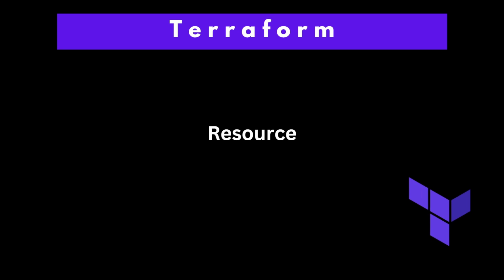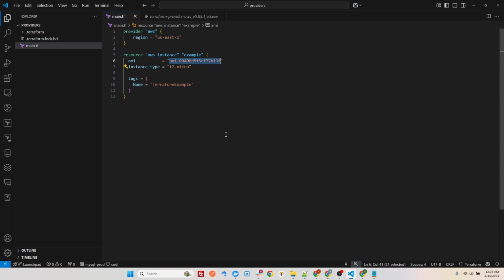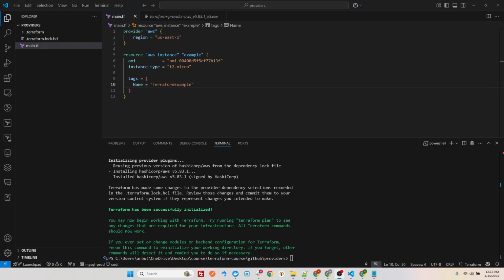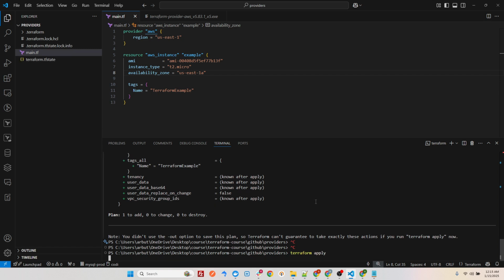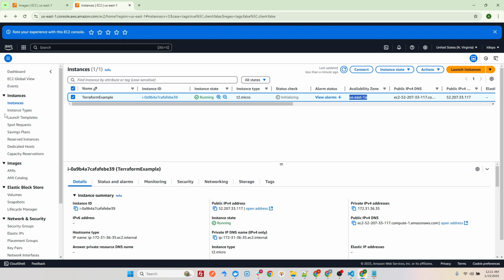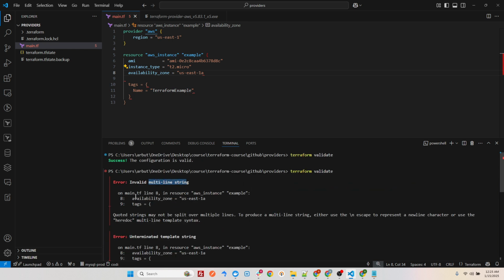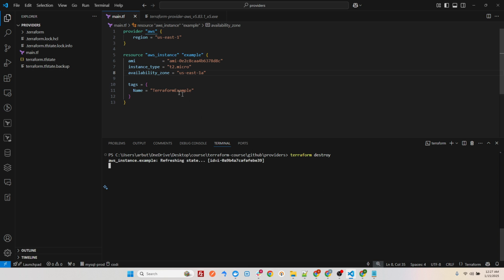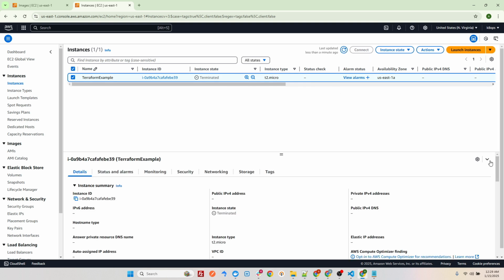Resources in Terraform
Learn Terraform Resources | Hands-On Tutorial to Create AWS EC2 Instances

In this video, we go hands-on with Terraform Resources, the core building blocks for managing and provisioning infrastructure with Terraform. 🌟

You’ll learn:
✔️ What are Terraform Resources and how they work
✔️ How to write a resource block to create an AWS EC2 instance
✔️ Step-by-step guide to running essential Terraform commands like terraform init, terraform plan, and terraform apply
✔️ How to verify your resources in the AWS console

This beginner-friendly tutorial demonstrates everything you need to get started with Terraform resources, from writing code to provisioning real infrastructure. Watch as we break down the process step by step and bring Terraform to life!

Topics Covered:

Terraform Resource Basics
AWS EC2 Instance Creation with Terraform
Running Terraform Commands (terraform init, terraform plan, terraform apply, terraform destroy)

Timestamp:
0:00 - Introduction
0:24 - What are Resources?
0:52 - Writing First Resource Block
3:23 - Initializing Terraform
5:05 - Generating a Terraform Plan
6:54 - Applying the Configuration
7:31 - Terraform Init/Validate/Plan/Apply
10:01 - Terraform Destroy
11:34 - Upnext